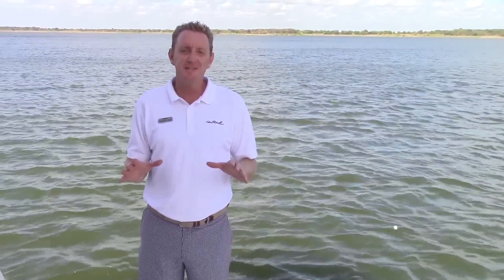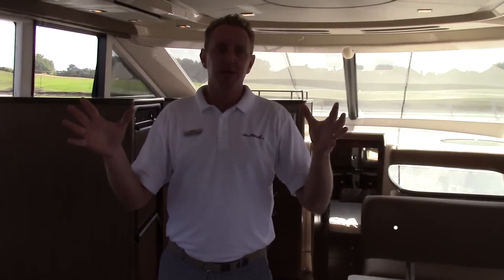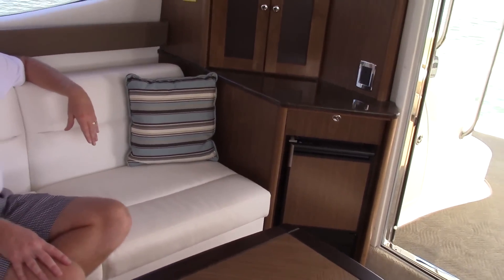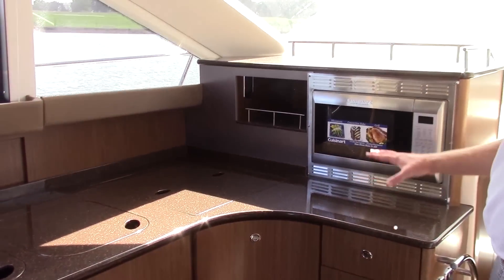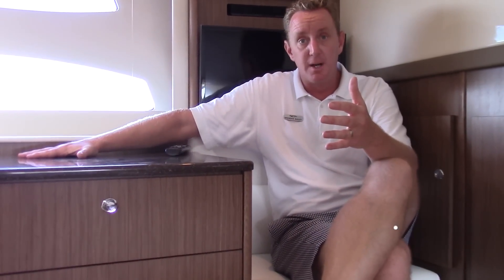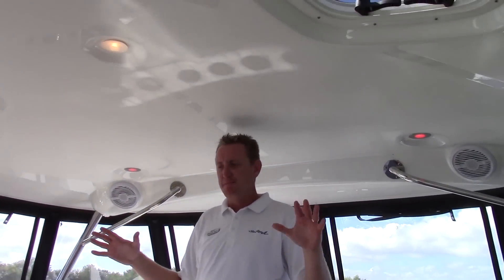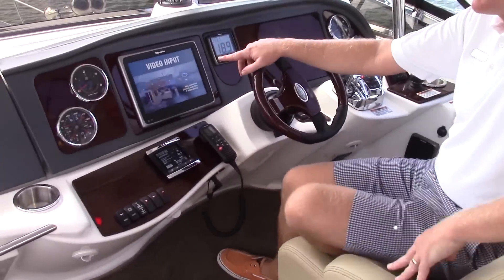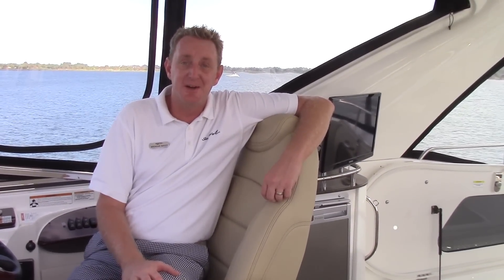2016 Meridian 441 Sedan Bridge Yacht For Sale at MarineMax Dallas Yacht Center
In designing the new 441 Sedan, Meridian's team of naval architects developed a new hull, deck, bridge and shearline. This all new design features a more aggressive profile and new hull-side windows for the guest stateroom, easier bridge access, better topside accommodations, and more natural light and woodwork in its interior living spaces.

The 441's wide-open floor plan ensures smooth flow and unbroken lines of sight between the salon, the yacht's dedicated dinette and the full-service galley. What's more, Meridian has further enhanced its signature integrated two-tier window system to ensure improved visibility from all these interior areas. A lower helm station is available.

Plus the 441's impressive two-stateroom, two-head layout provides a gracious master suite, located forward with a queen-size island berth with innerspring pillowtop mattress. The spacious amidship guest stateroom, which spans the yacht's beam, features a double berth, thoughtfully appointed vanity and settee and plenty of storage.
“#1 Bridge Boat Brand in North America”

About MarineMax Dallas Yacht Center:

MarineMax Dallas Yacht Center is proud to serve North Texas, The Yachting Capital of the Southwest. MarineMax, the world's largest yacht and brokerage retailer features SeaRay, Azimut, and Hatteras Yachts.

MarineMax Dallas Yacht Center offers North Texas, the very best in premium yacht brands, and service. We repair and service most premium brands using factory trained technicians. Mobile Service is provided at the facility and a state of the art MarineMax Service Center is located just 10 miles west on the other side of Lake Lewisville on Interstate 35. The Service Center provides world class service for all boats and yachts and has a Marine Travel Lift accommodating the largest of yachts.

MarineMax is the world’s largest stocking yacht dealer with exceptional product lines chosen for their outstanding reputations. Owning a yacht from MarineMax gives you access to exclusive yachting Getaways!® and events, VIP treatment and special financial opportunities.